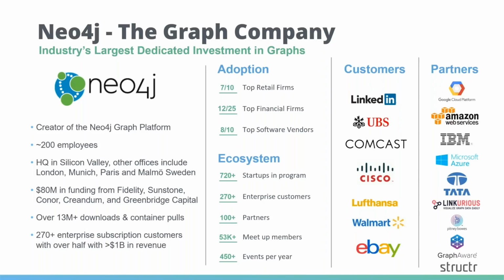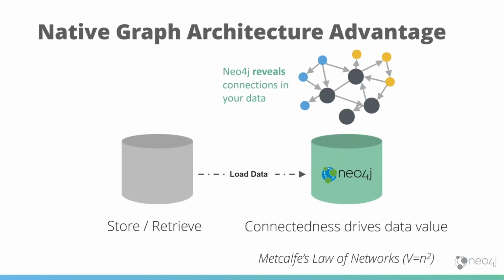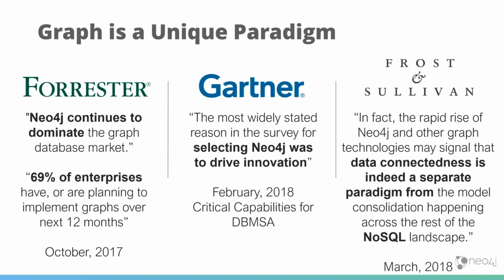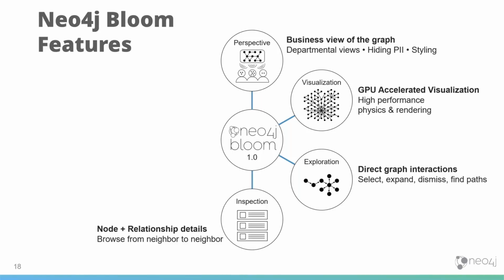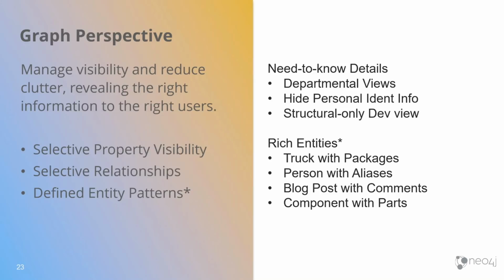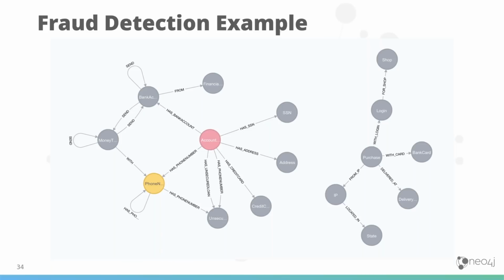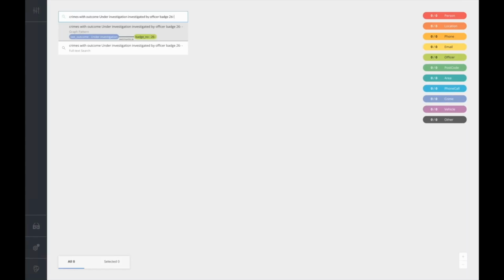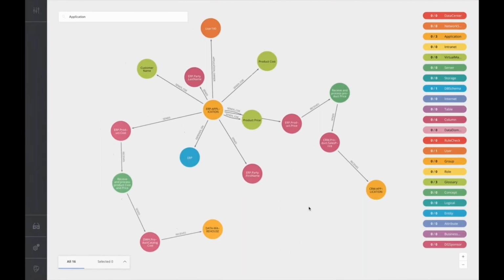Neo4j Bloom Data Visualization for Everyone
Learn about Neo4j Bloom, a breakthrough graph exploration application that allows novices and experts alike to explore data from their graph database visually from different business perspectives.

Jeff Morris, Head of Product Marketing, Neo4j
Anurag Tandon, Director of Product Management, Neo4j